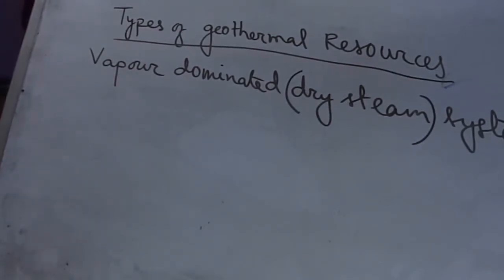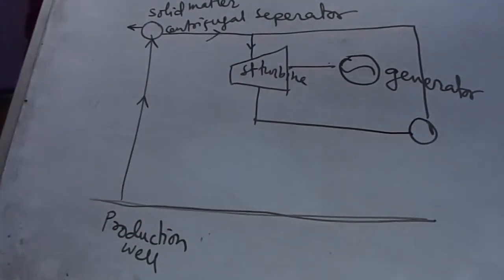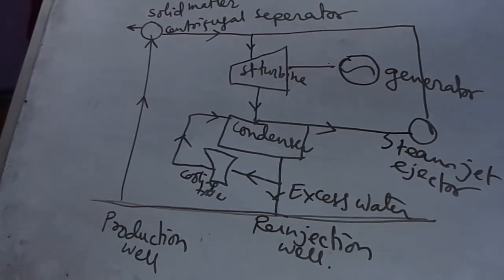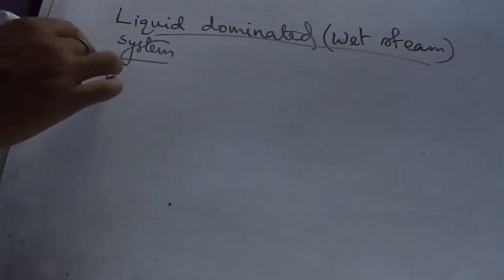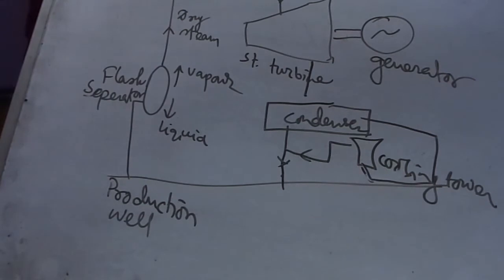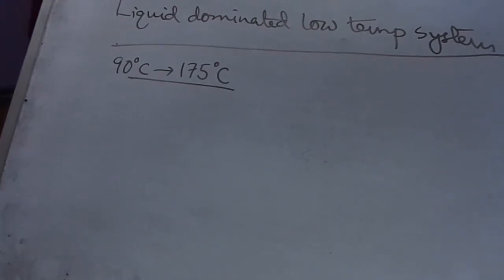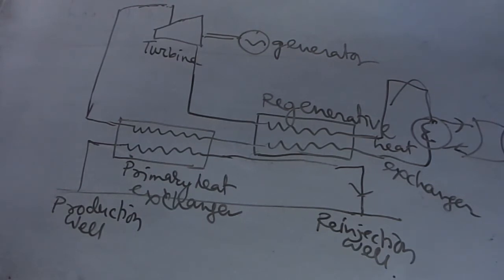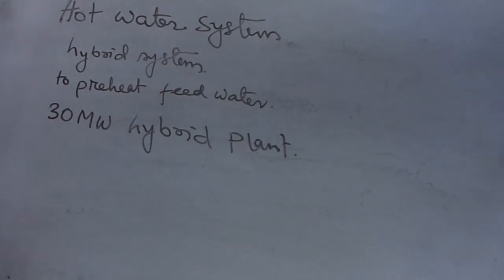Types of Geothermal Resources